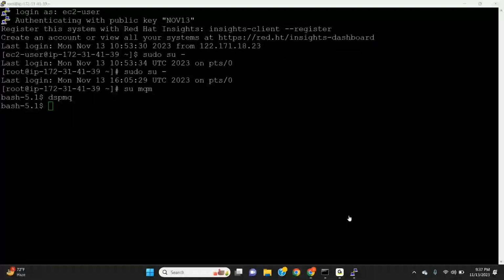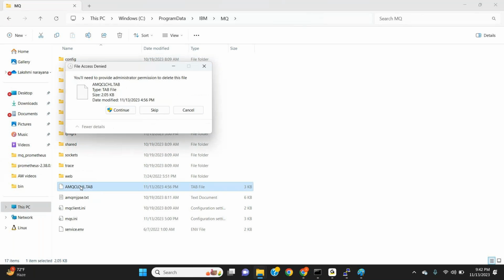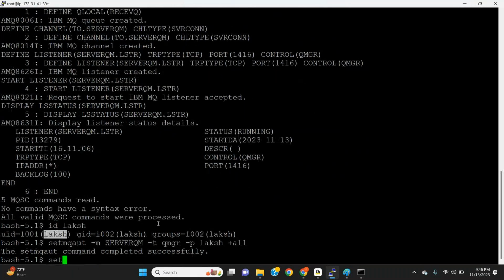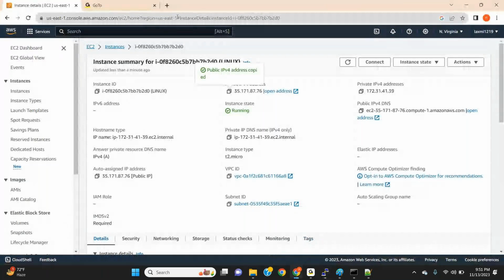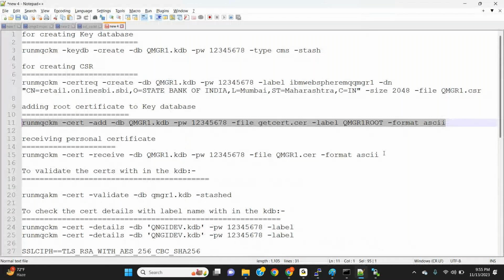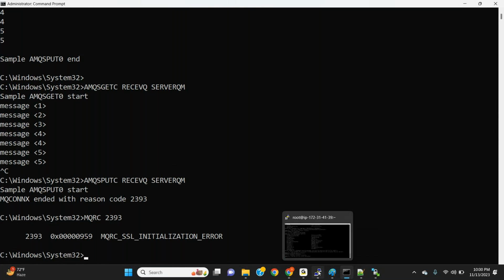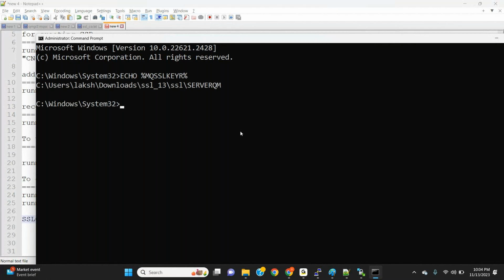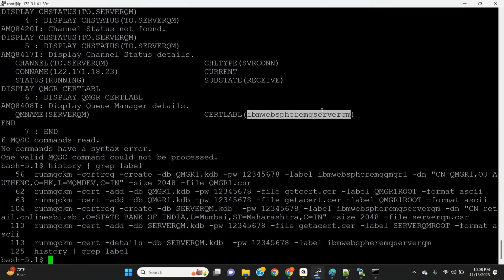[Telugu] IBM MQ CLIENT AND SERVER CONFIGURATION BY USING ONE WAY SSL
IBM MQ CLIENT AND SERVER  CONFIGURATION BY USING ONE WAY SSL